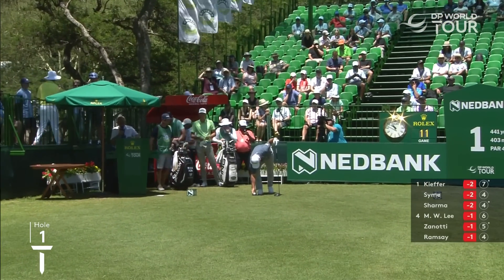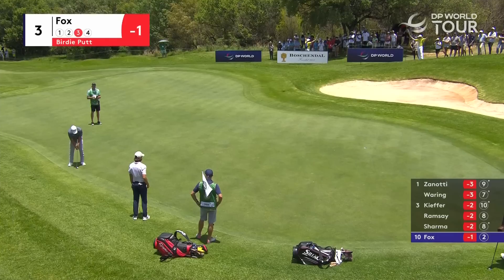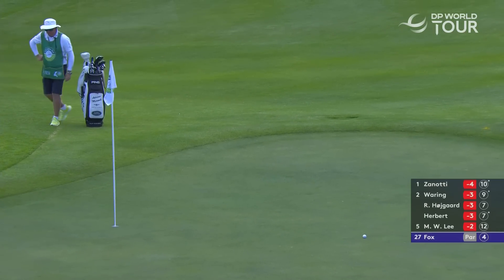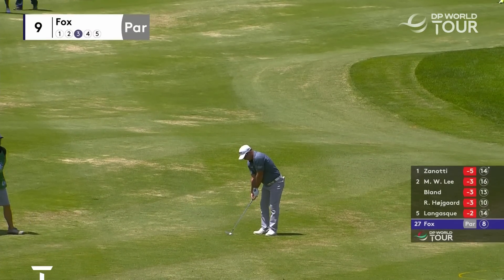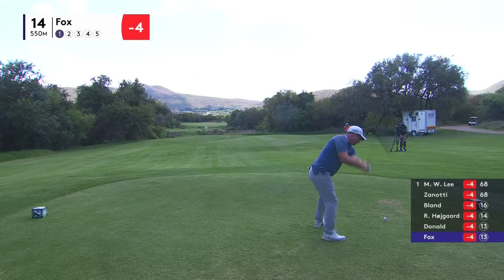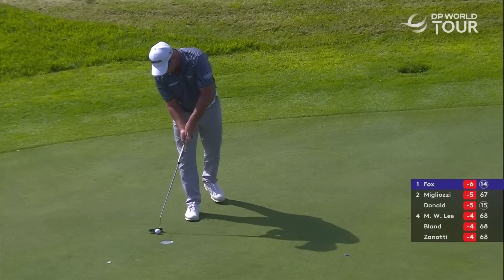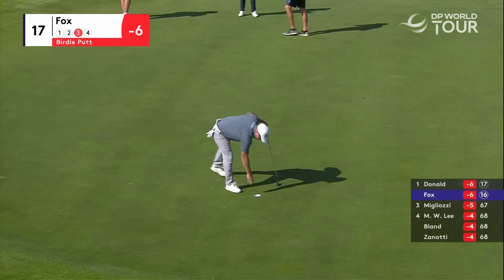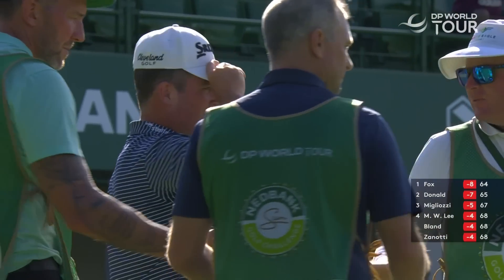Ryan Fox Opens with Brilliant 64 in Sun City | 2022 Nedbank Golf Challenge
Ryan Fox began his quest to chase down Rory McIlroy at the top of the DP World Tour Rankings with a brilliant eight-under-par 64 in the first round of the 2022 Nedbank Golf Challenge.

The Nedbank Golf Challenge celebrates its milestone 40th edition this week as an international field gathers in Sun City for the penultimate event of the 2022 DP World Tour season. Tommy Fleetwood returns to South Africa to defend his title, three years on from when the event was last held, while home hope Thriston Lawrence, New Zealand’s Ryan Fox and Scotland’s Ewen Ferguson are all targeting their third Tour title of the campaign. Despite being without a victory worldwide since 2019 there is reason to believe Fleetwood could be on the cusp of a return to the winner’s circle. The World Number 25 finished tied fourth in his most recent appearance at the PGA TOUR’s CJ Cup in South Carolina and boasts three top fives to his name on the DP World Tour this year. Victory at the Portugal Masters saw Jordan Smith end a five-year wait for a title as he earned a wire-to-wire win to become a two-time champion on the DP World Tour. The success was reward for a hugely impressive campaign, during which he has amassed eight further top tens due to his consistent ball striking. Those performances have seen Smith rise to ninth on the DP World Tour Rankings, with only second-placed Ryan Fox ahead of him from this week’s field.